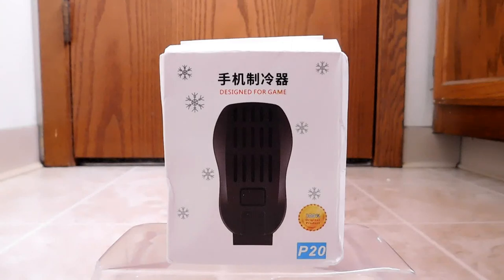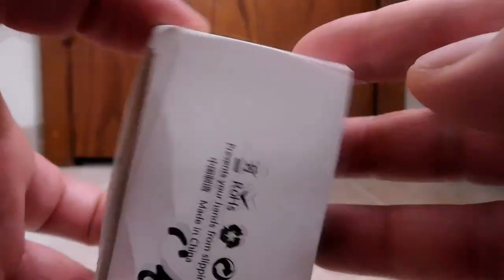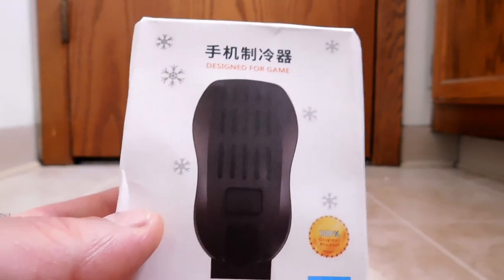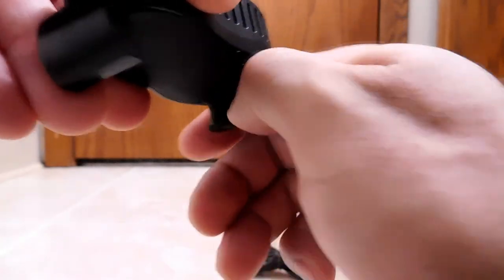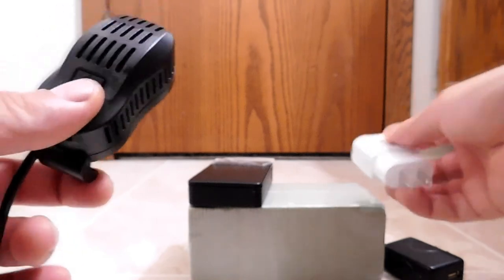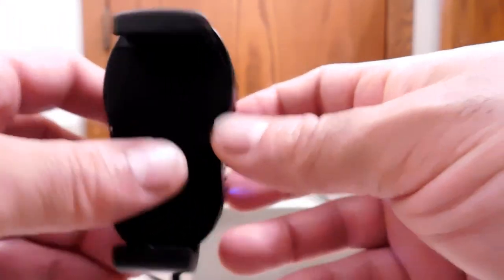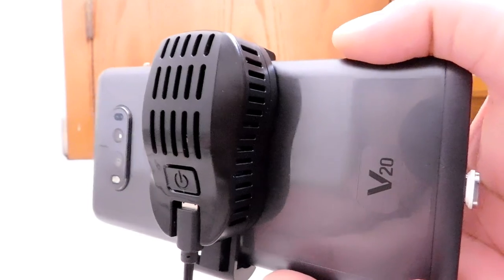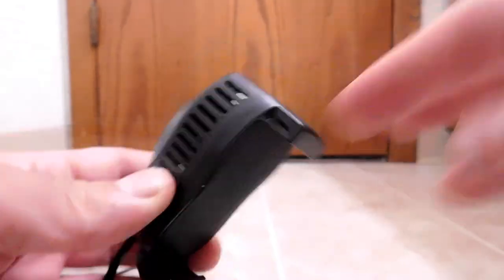Jeebel P20 Universal Smartphone Cooler (unboxing & review)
/*-Timestamps-*\
0:00       Intro
0:23       Following up
2:01       Around the box
3:36       Specs
4:44       Impressions of packaging
5:54       Unboxing
9:10       Notes on use
11:33     Working mechanics
14:08     Impressions after use
16:11     Test results
17:31     Conclusion